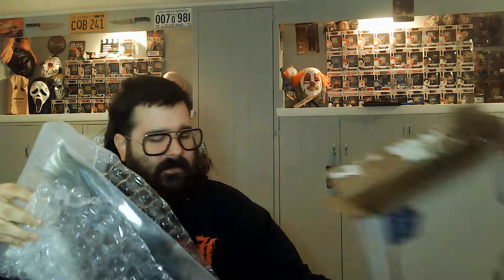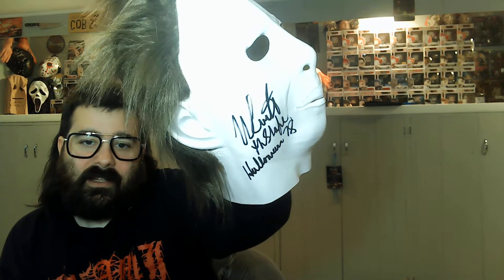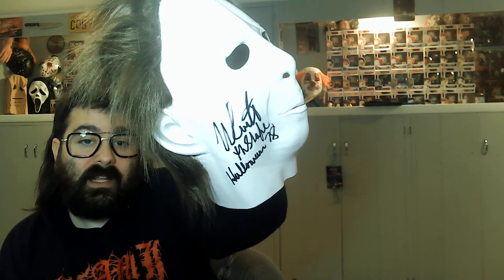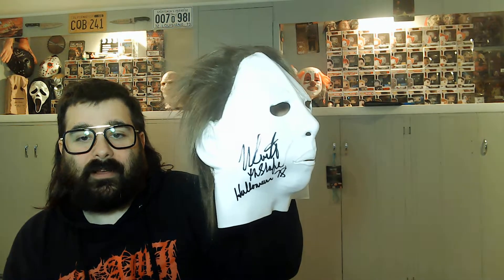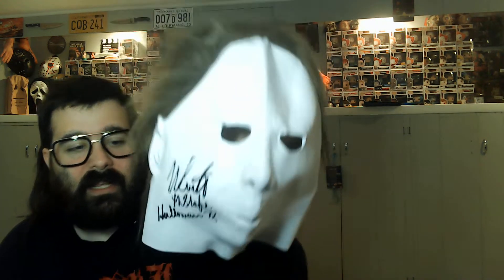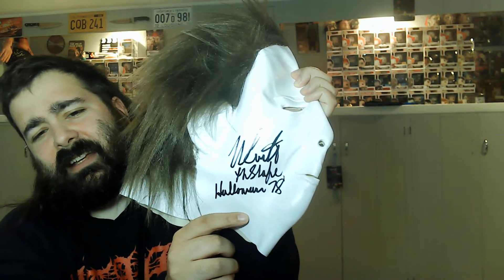Michael Myers Halloween Mask Signed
The Grail Box had this on their site for an amazing price and I couldn't pass it up.